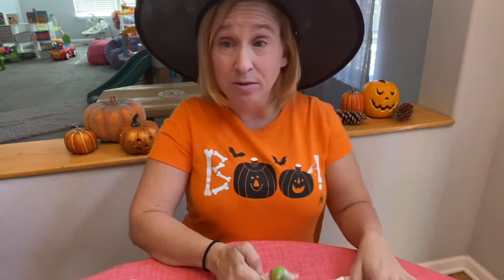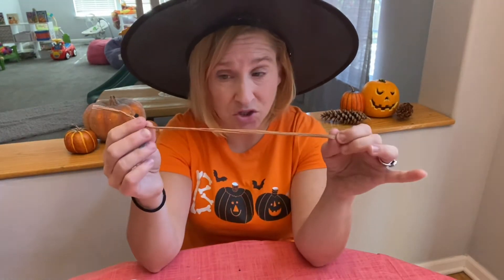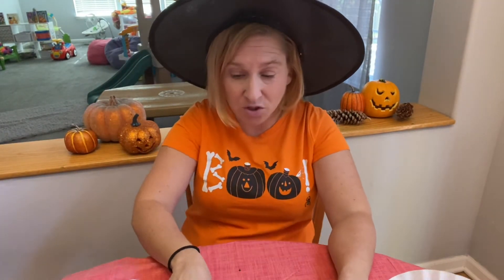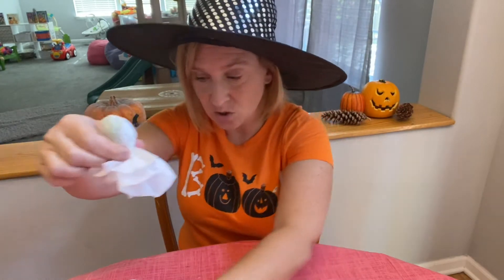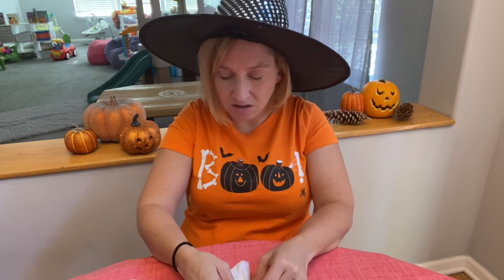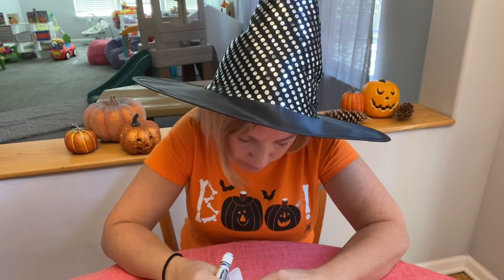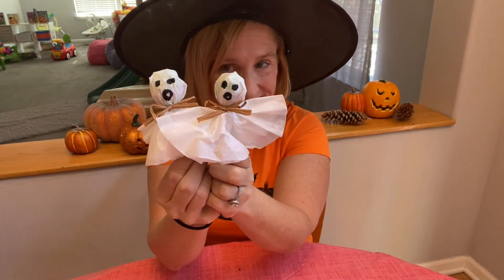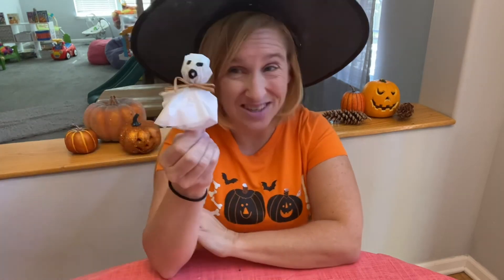Ghost lollipops Halloween treats craft with Ms Julie👻👻👻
Families love to learn together with Ms. Julie. Preschool is a great way to start learning.